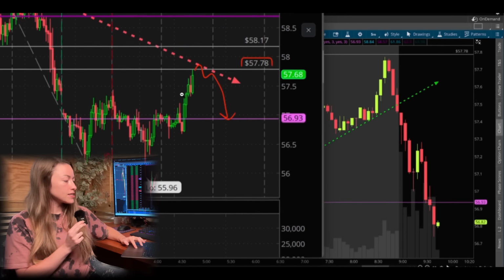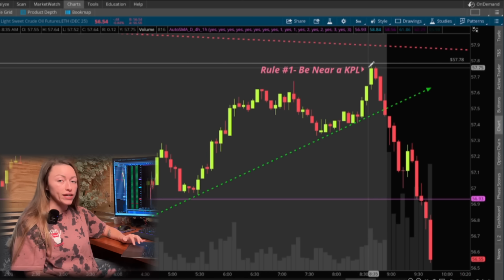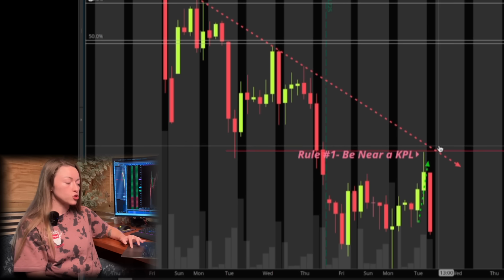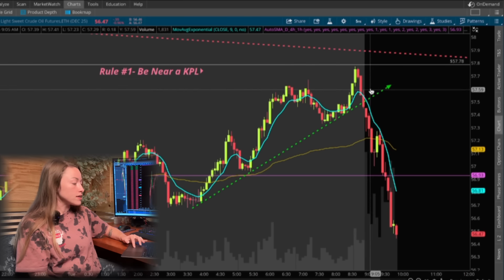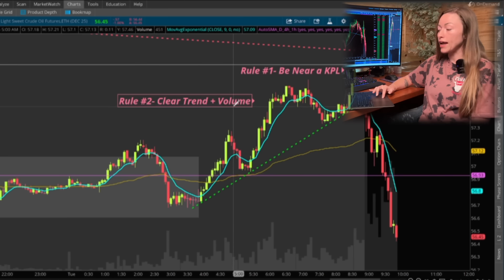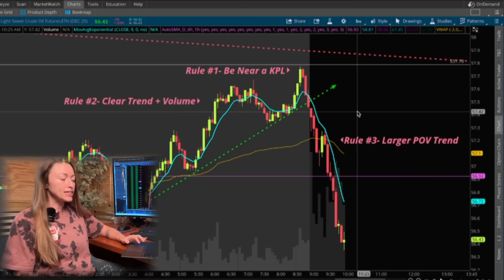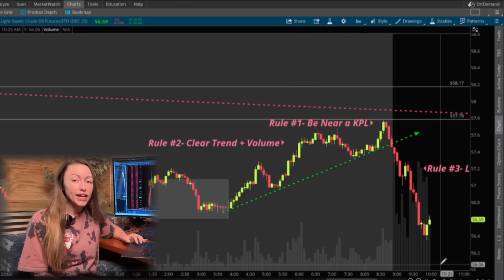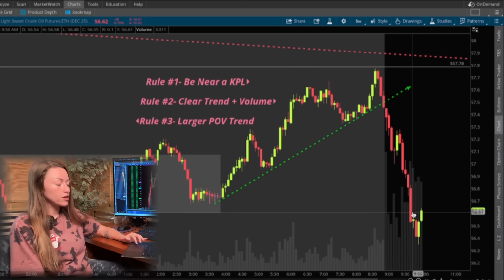STEAL This EASY 3 Step Reversal Strategy that Actually Works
Steal my 3 step framework for getting killer entries on reversal trades

Peachy Futures Academy + Discord (Learn how I find my KPLs)🧡

Reset your Bad Gambling habits with our 21 Day Trader Detox